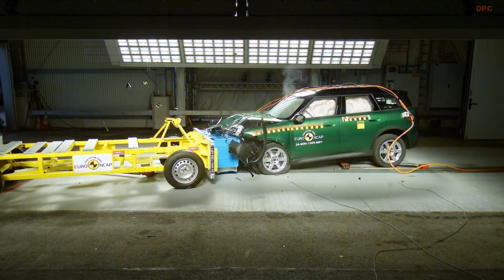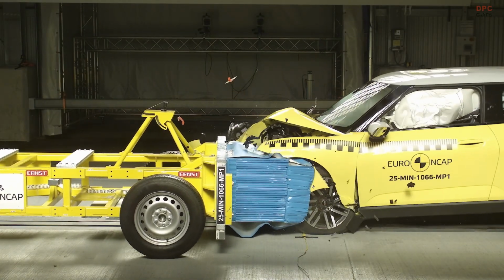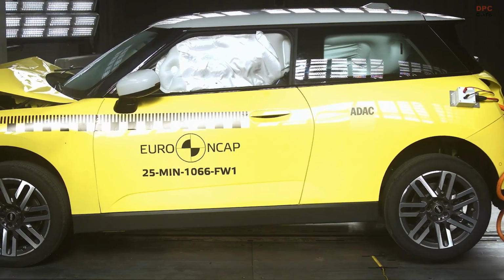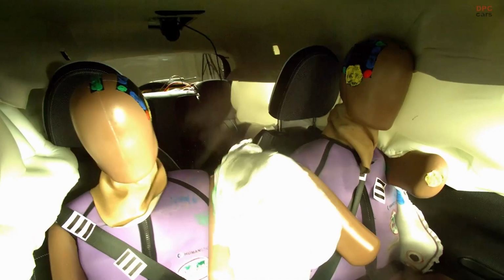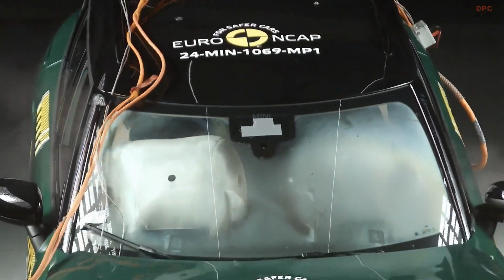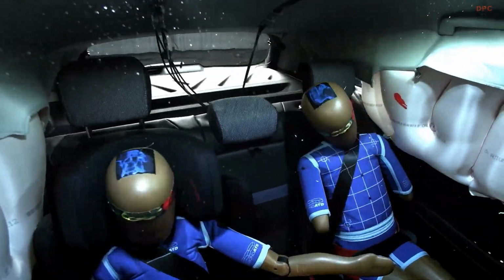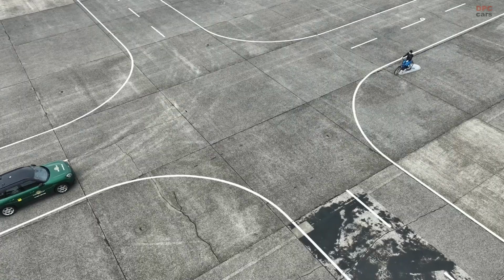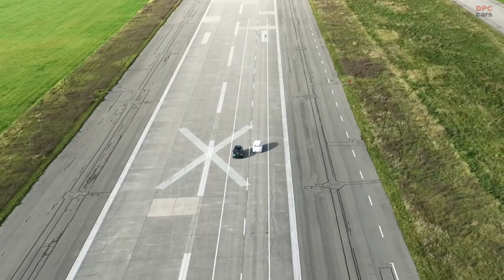Mini Countryman vs Mini Cooper E – Shocking Safety Ratings Revealed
Mini’s latest electric and petrol models are putting safety first. The Mini Cooper E and the new Mini Countryman both received five-star ANCAP ratings, but there is more to the story.

In this video, we break down the real-world crash test results, pedestrian safety innovations, and child seat usability in both models. Learn why the Countryman is a better fit for families and what to watch out for if you are considering the Mini Cooper E. From structural performance to high-tech driver assistance systems, we cover everything you need to know.